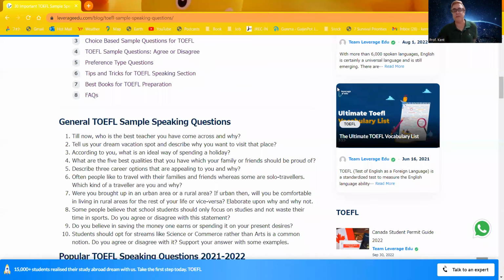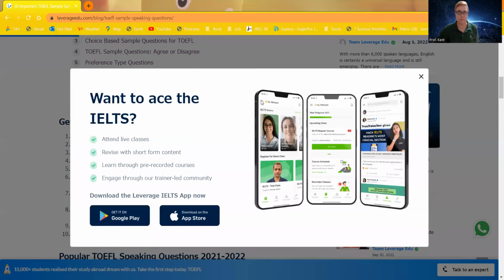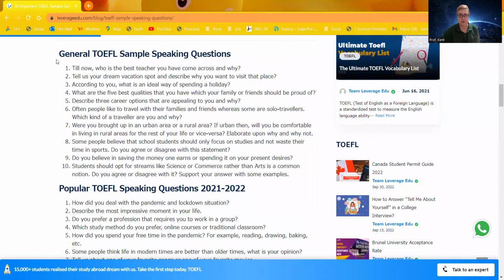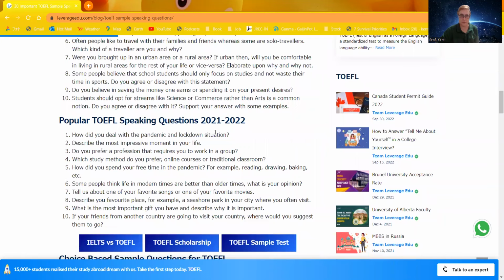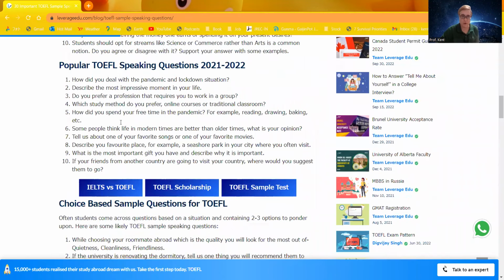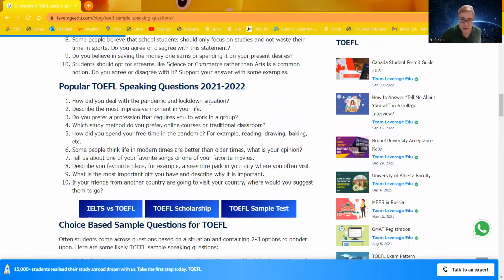#182 - TOEFL part 2